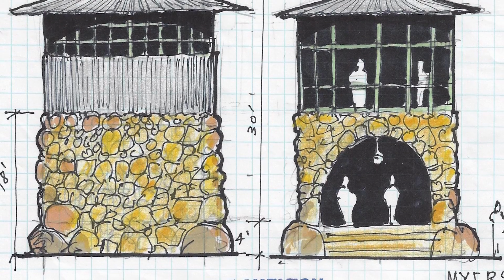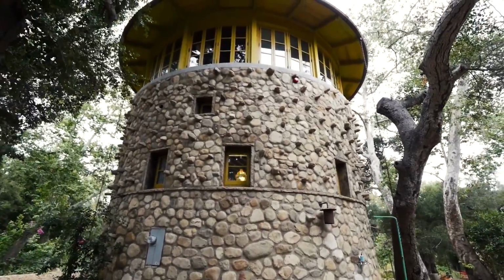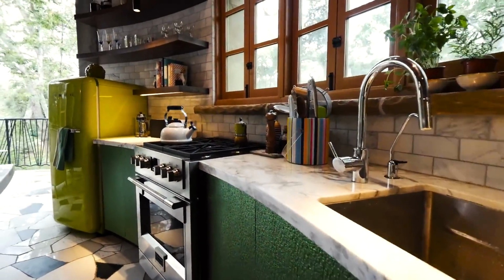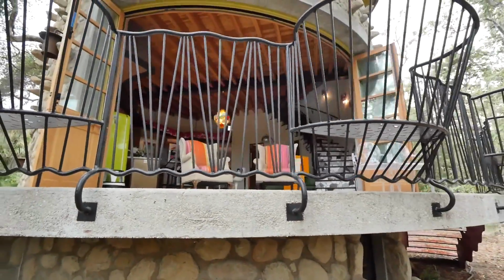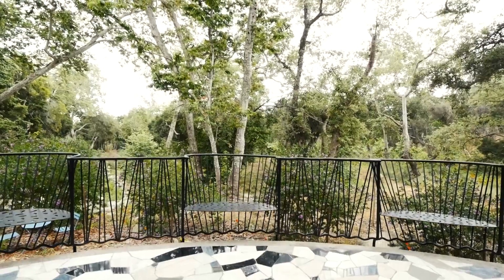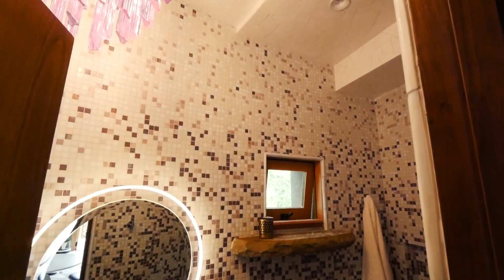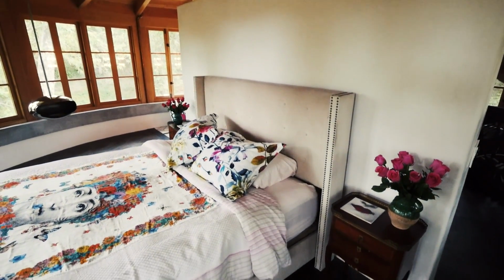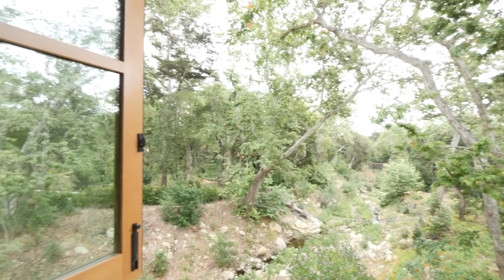Tour of Stone Tower